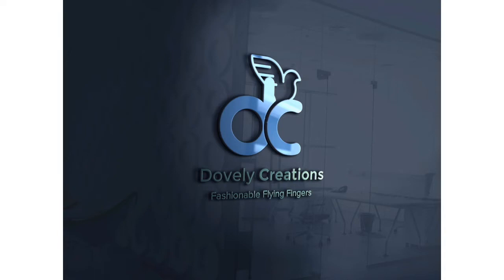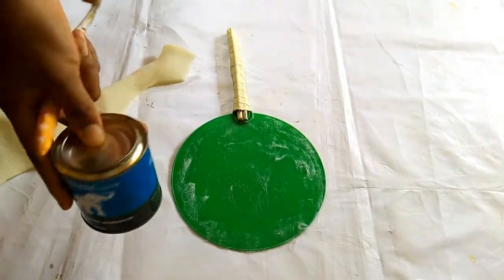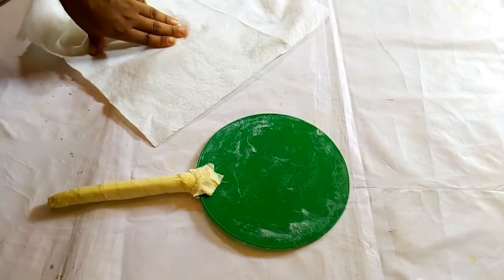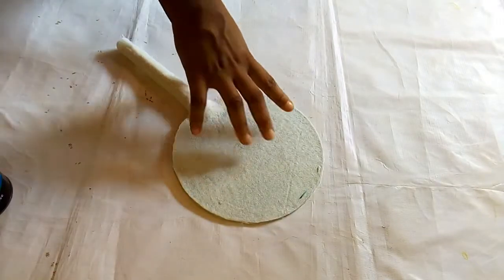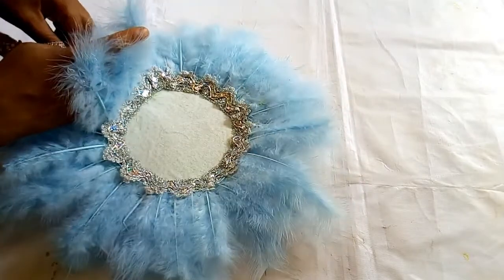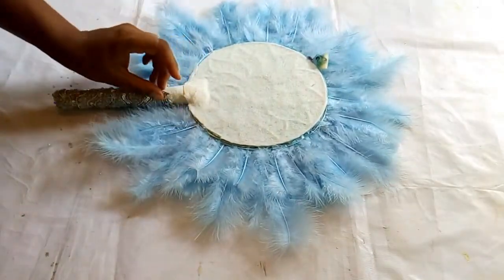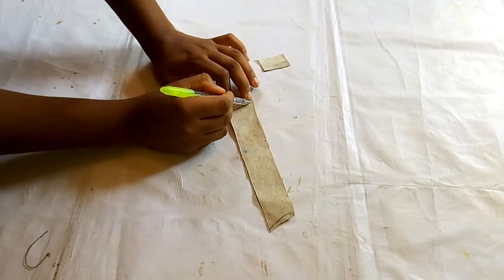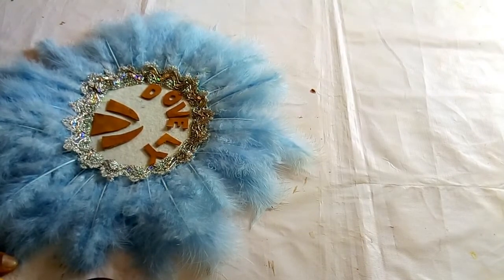how to make bridal hand fan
A detailed video on how to insert  names or symbols on your Bridal handfan.